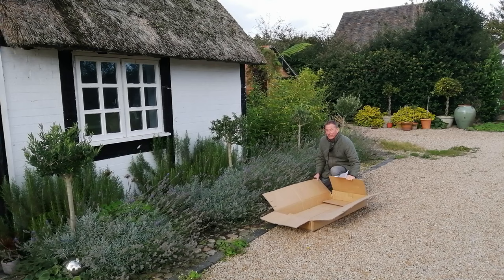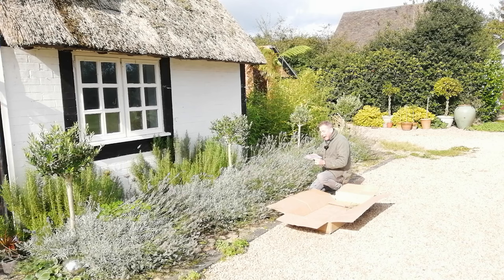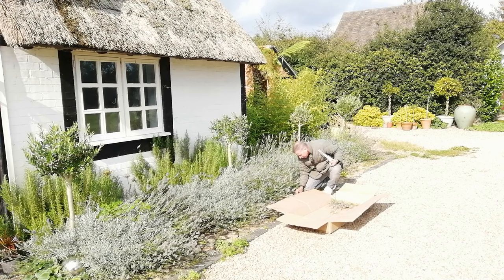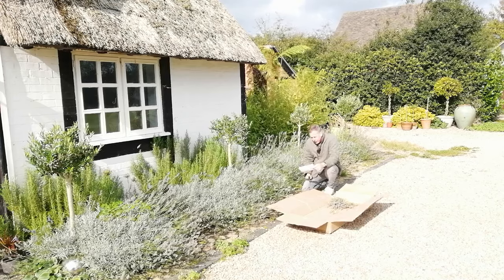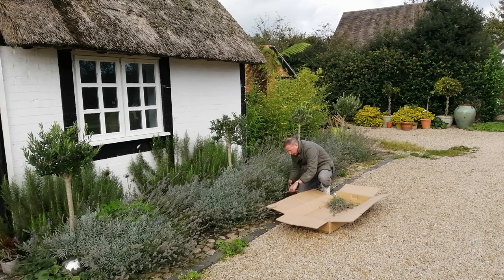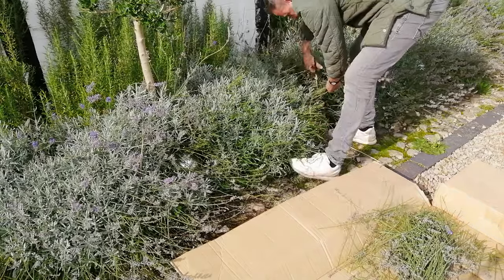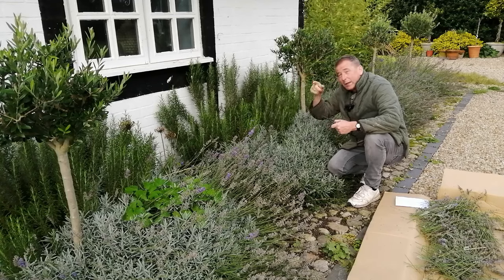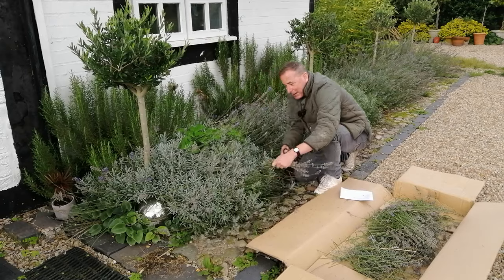10 GREAT IDEAS FOR LAVENDER BLOSSOM, can you add more?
Here's a link to the lavender bags
Here's a link to the Haberdashery Scissors which I use for gardening
1. You can bundle them up with Thyme and Rosemary, give them a good swish in the bath water before you get in it. Very relaxing
2. lavender cookies / shortbread
3. lavender infused vodka
4. lavender pairs well with blueberries and blackberries, how about jams? - but use sparingly otherwise it will taste like soap!
5. lavender sugar - add 1 tbsp of the buds to 1 cup of caster sugar (or according to taste). Use instead of vanilla sugar in tea, coffee and baking. Make great house warming gifts, if presented with a couple of sprigs of lavender and purple ribbon in a glass jar.
6. lavender syrup - for pancakes or ice cream. Use equal parts caster sugar and water, bring to the boil and reduce to about half, remove from the heat to cool, then add a couple of lavender flower heads. When cooled, strain and use.
7. I've heard you can make a lavender solution to water plants that slugs and snails like to eat the most. It's meant to be a good deterrent. I've not tried it but interested to know if it works
8. You can buy little bags(eleganza bags) from most craft shops to make your lavender bags I also put mine in water and use as an air freshener
9. I took a big bunch of it and hung it in the shed. Keeps it smelling good over winter.
10. You could strip the flowers and put into a bowl as pot pourri or I have sprinkled a few on the carpet and hoover them up.